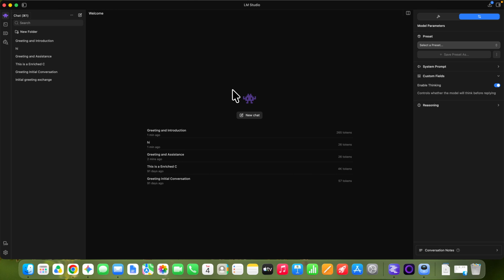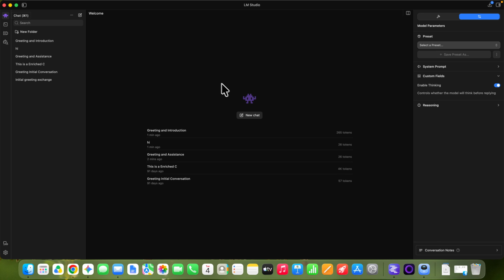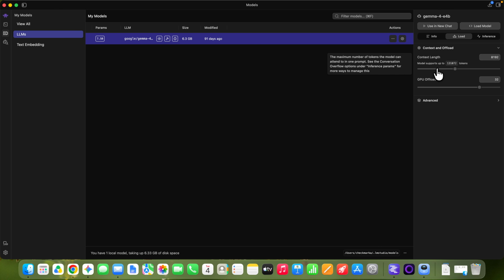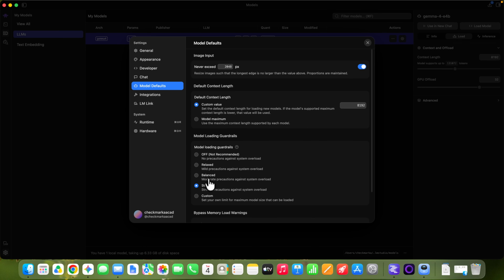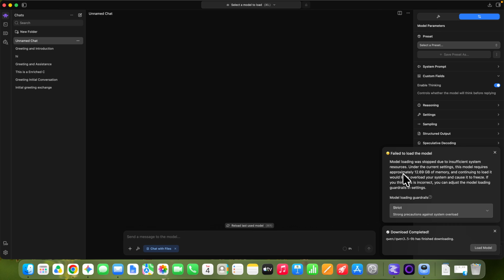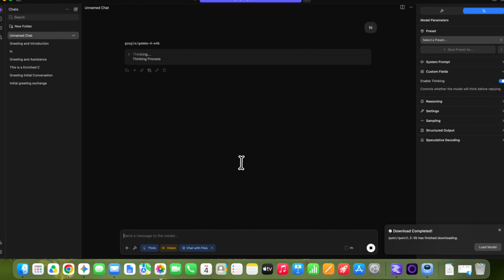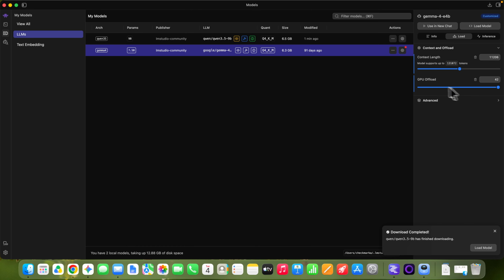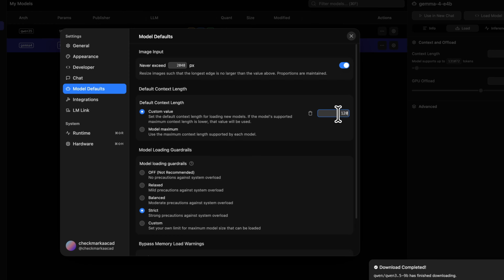How to Change Context Length in LM Studio (Safest Method)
In this video, I show you how to change the context length in LM Studio, which controls how much the AI can remember at once.
You’ll learn how to open model settings, enable Developer Mode, use strict guard rails to avoid crashes, test different context lengths safely, and set a default context length for all future models.